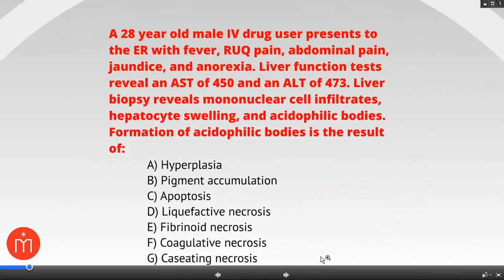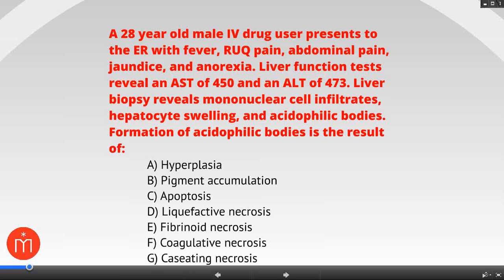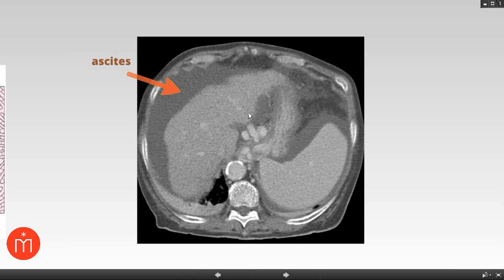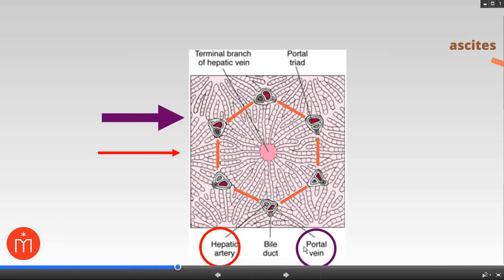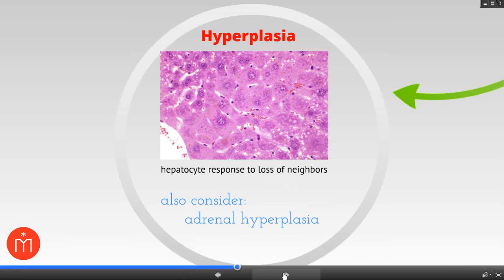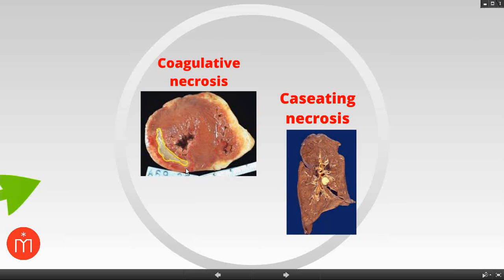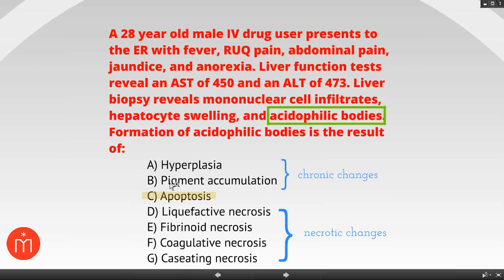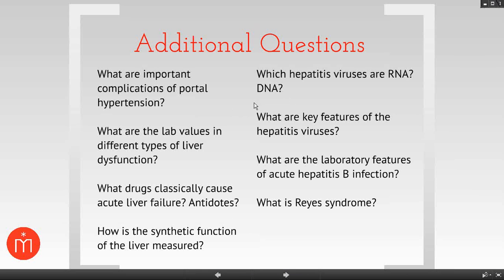USMLE Question Dissection -- Viral Hepatitis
Join Dr Ken Rubin MD as he reviews and dissects a hi-yield USMLE Step 1 style question involving Vitamin K.

We will focus on:
- conceptual integration
- differential diagnosis
- clinical and critical reasoning skills
- key word association
- USMLE test-taking strategy

What are the 5 biggest mistakes students make with USMLE World?

Presented by Med School Tutors in Summer 2013